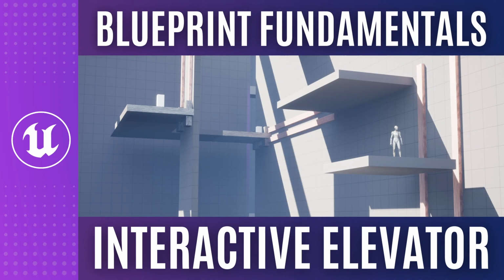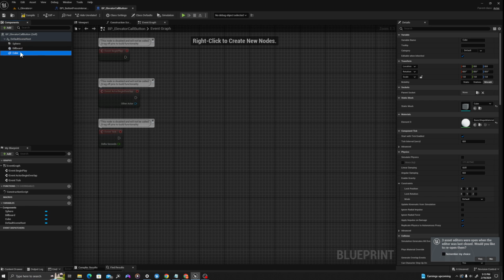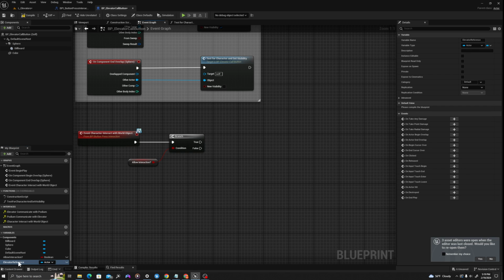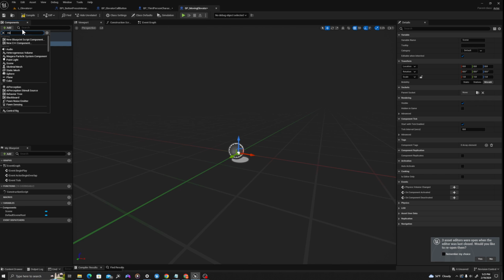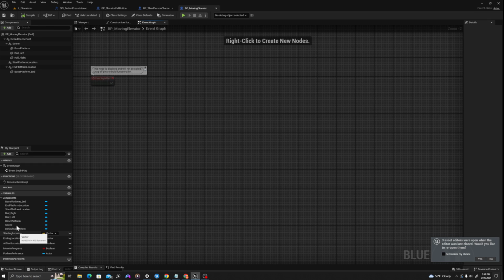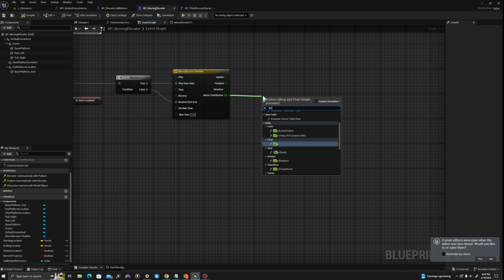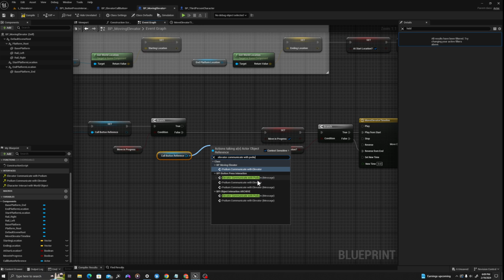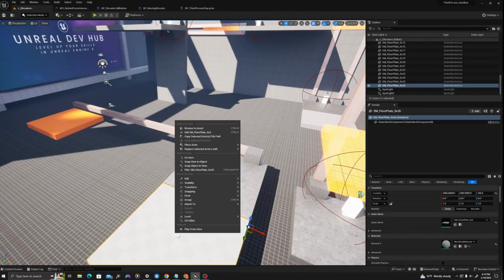Create an Interactive Elevator System in BLUEPRINT - Step-by-Step UE5 Tutorial with Explanations